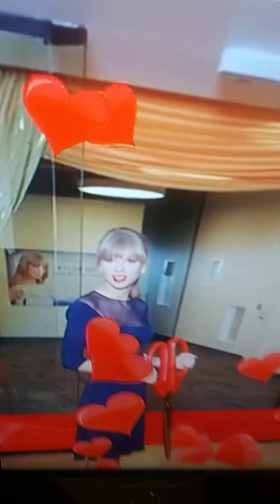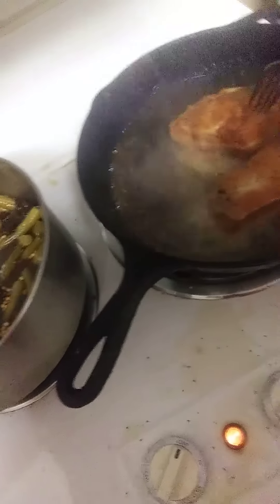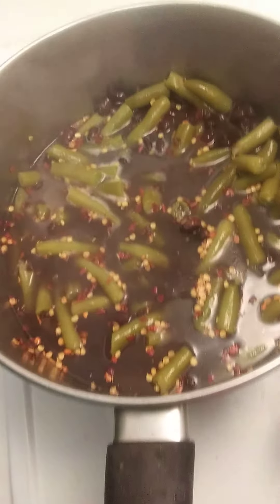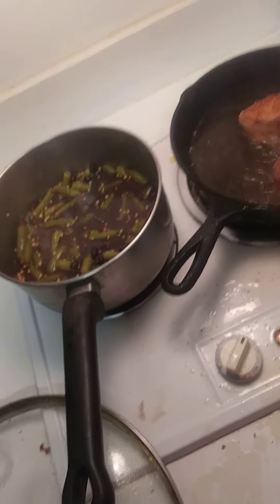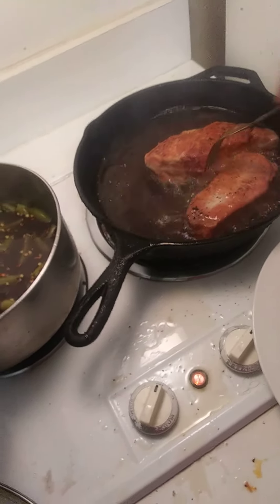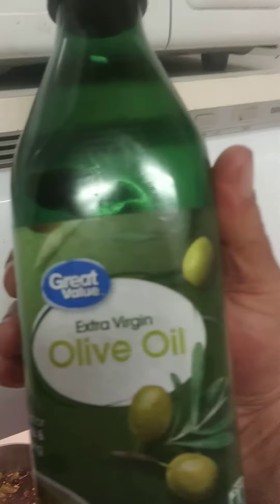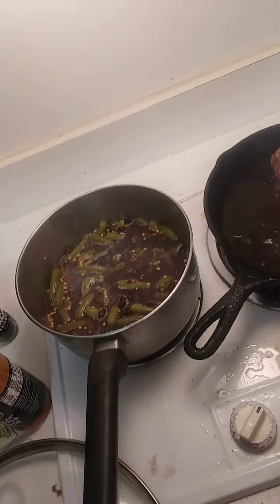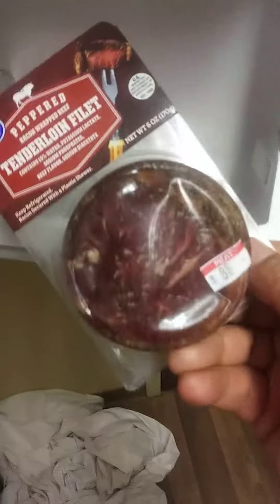Cooking for his girl Honey Baby ❤️ Valentine's Day edition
Taylor Swift.. pork chops, black beans and Green beans and crushed Red peppers for my sweetheart ❤️😻👠💕💘💝😍😘💓